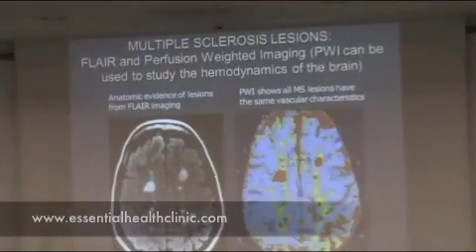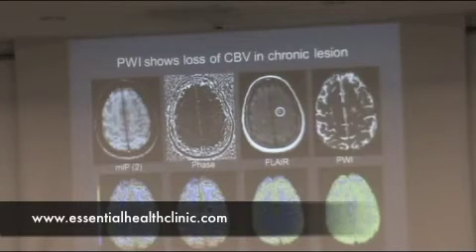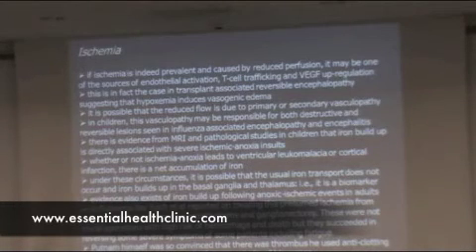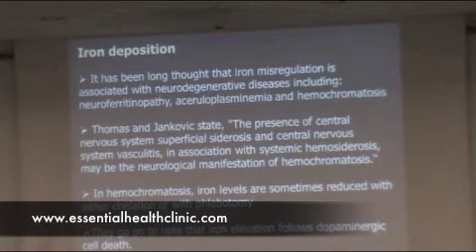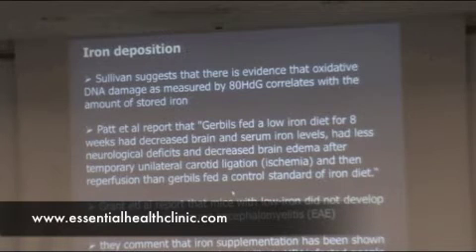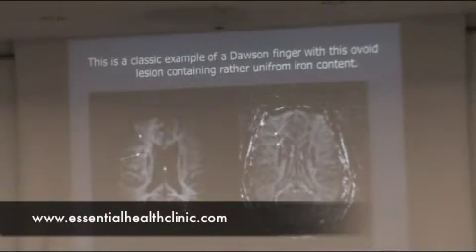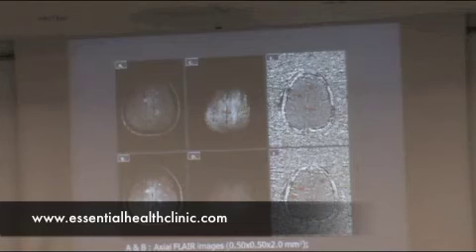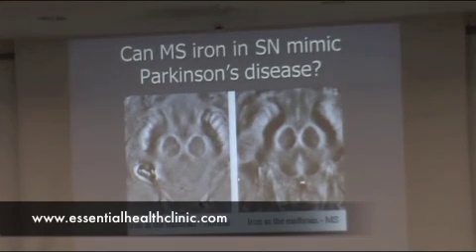TEHC Prof Mark Haacke Part 3 of 5